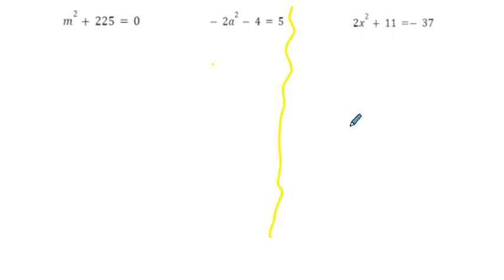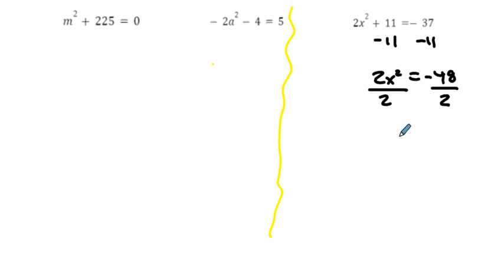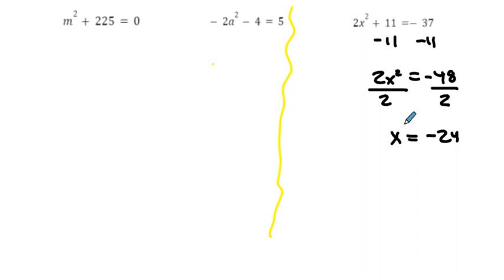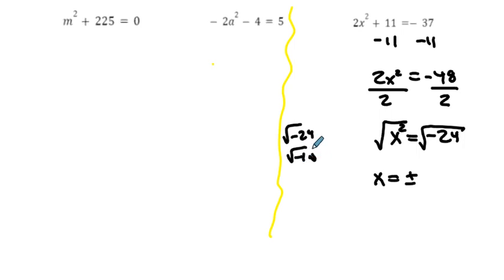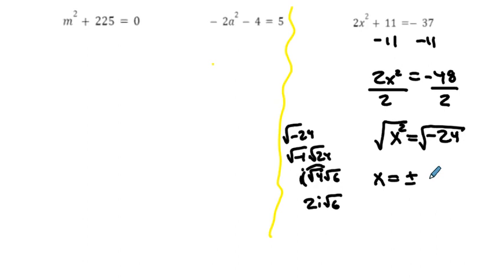Alg2 Lesson 3.5 Day2 Completing the Square - More Complex Solutions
One more example for you to witness this craziness in action. Once you get used to these things they aren't so bad...